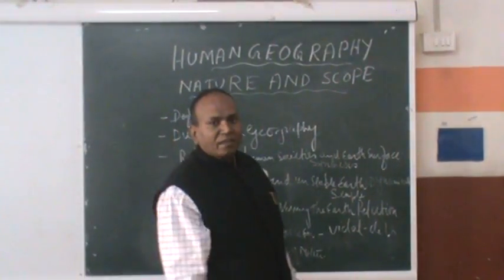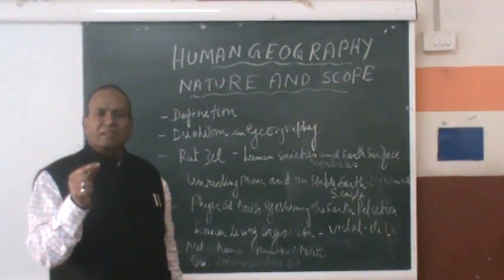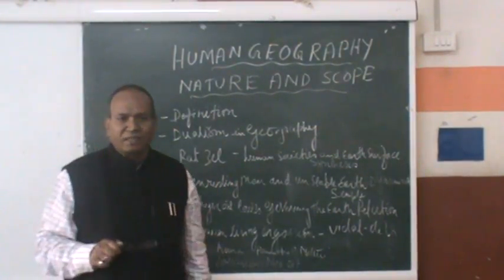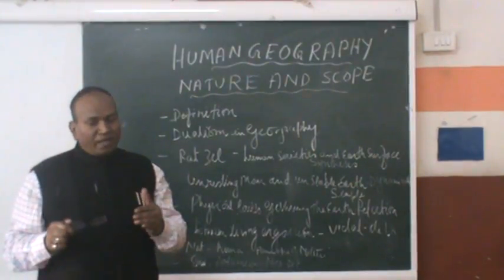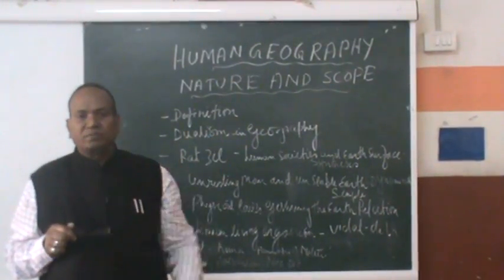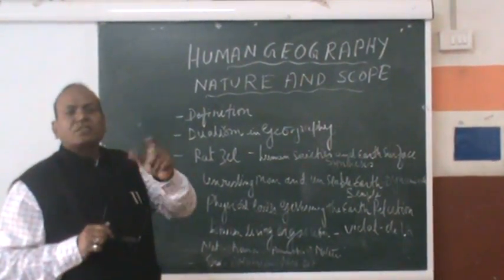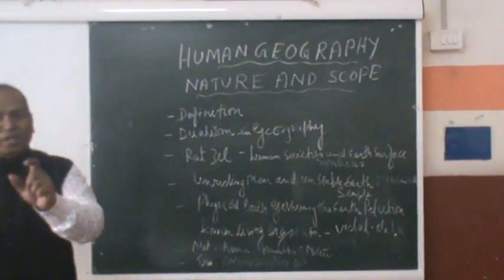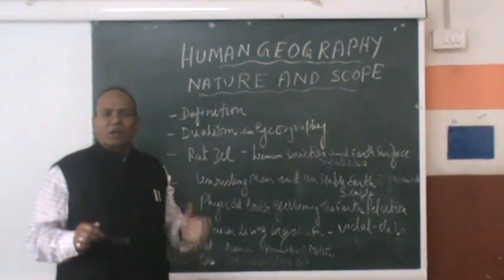Geography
Human Geograpy -nature and scope